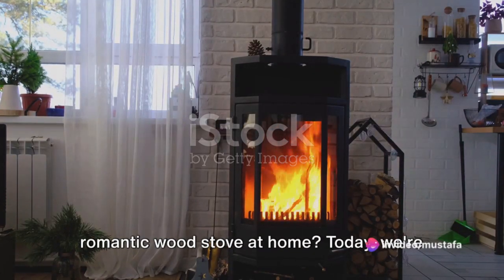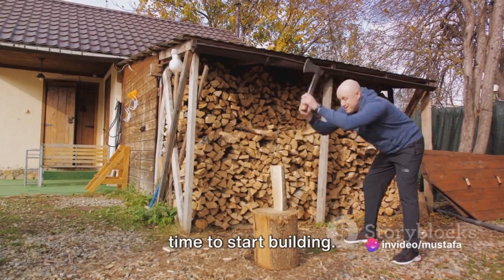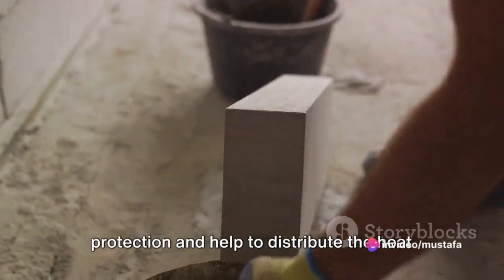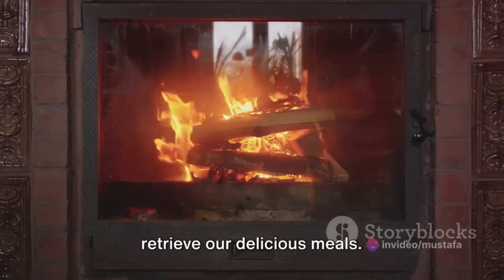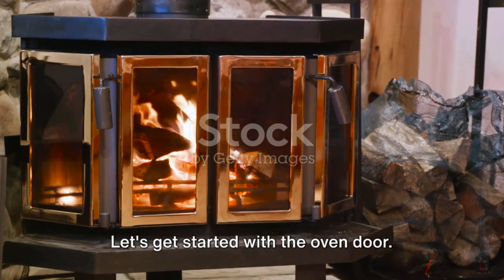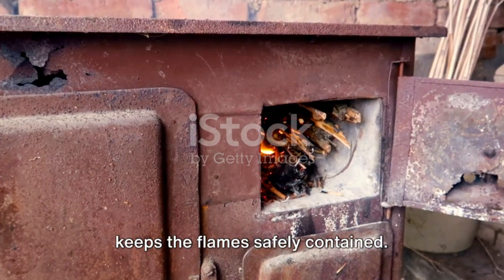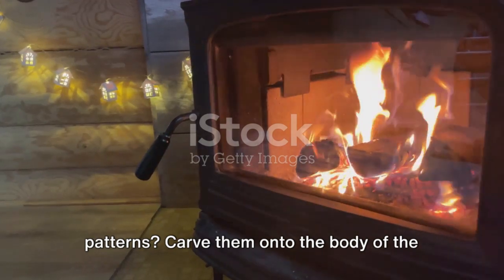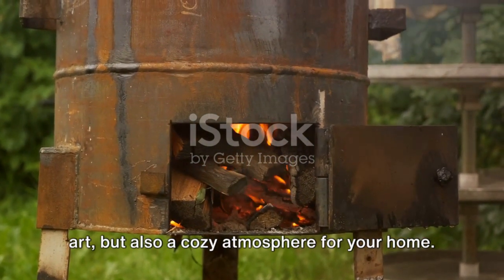Romantic Wood Stove: DIY Guide & Culinary Adventure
In this exciting video, we will guide you through the process of creating your very own romantic wood stove at home. Not only that, but we will also show you how to use it to prepare delicious food!

Imagine the warm, cozy ambiance of a crackling fire as you cook up a mouthwatering meal. From gathering the necessary materials to assembling the stove, we will walk you through each step, ensuring that you have all the information you need to successfully create your own wood stove masterpiece.

Learn valuable tips and tricks along the way, as we share our expertise and experiences with you. Not only will you have a stunning and functional wood stove, but you'll also gain the knowledge and confidence to indulge in the joy of cooking with fire.

Join us in this educational and inspiring journey, and unleash your inner chef while enjoying the romantic allure of a wood stove. Let's get started on this one-of-a-kind adventure together.

OUTLINE:

00:00:00 Introduction
00:00:27 Gathering Materials
00:01:14 Preparing the Base
00:02:58 Building the Body
00:04:45 Oven Door and Chimney Installation
00:06:23 Finishing Touches
00:07:35 Using the Stove